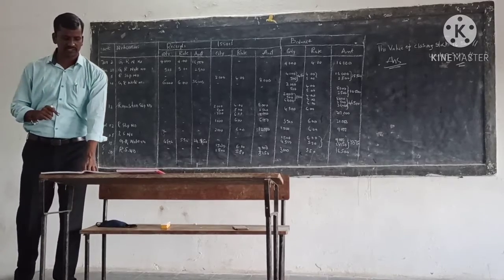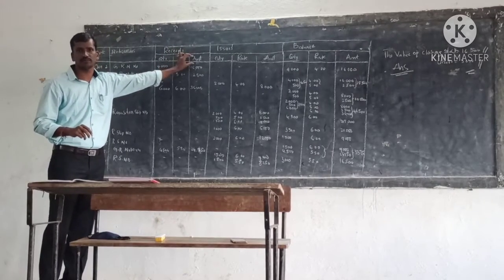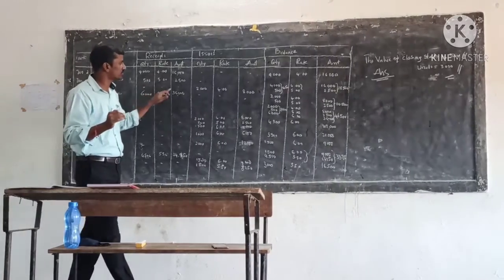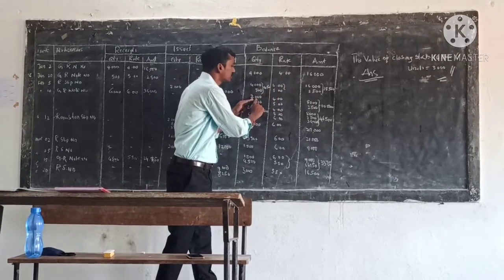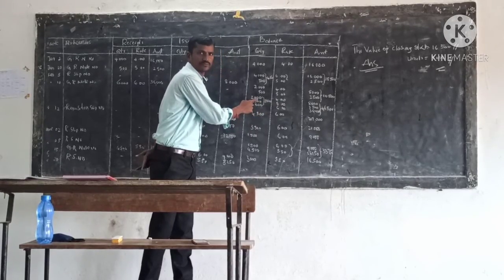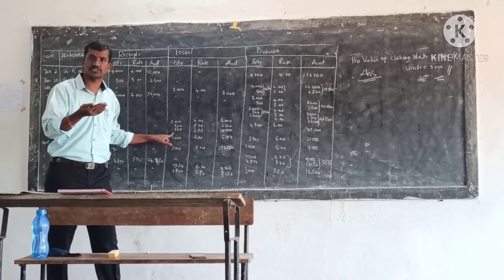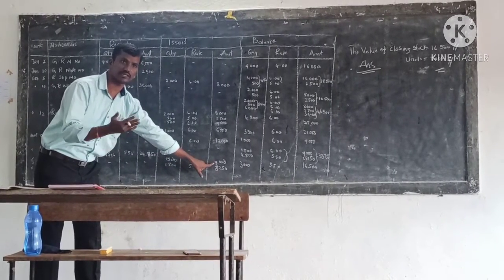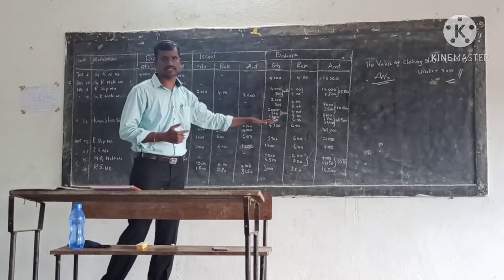Lecture on FIFO Method